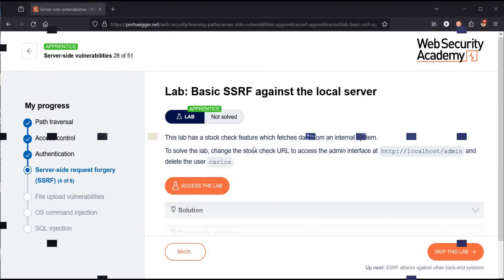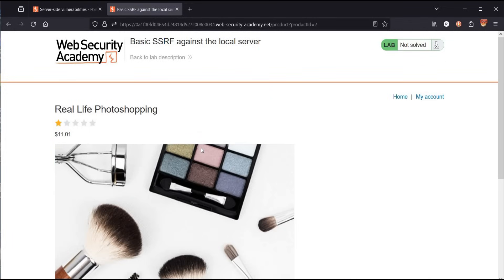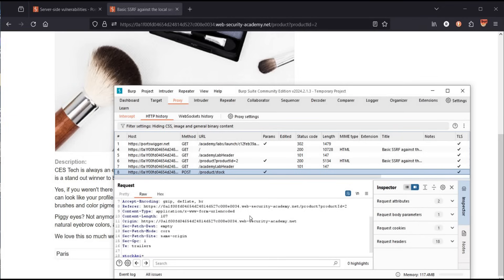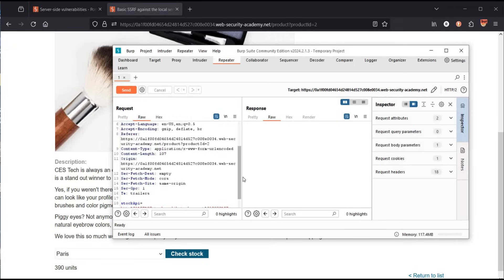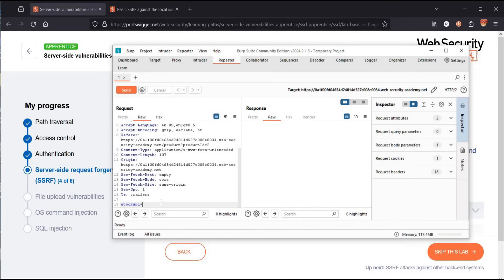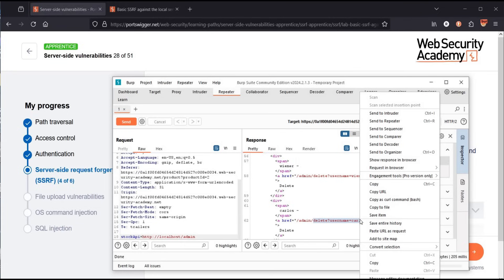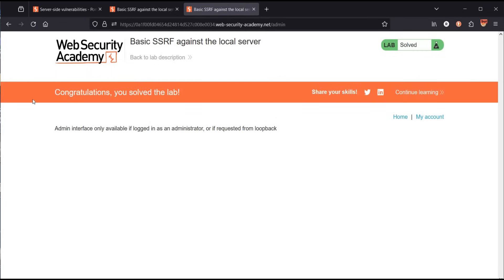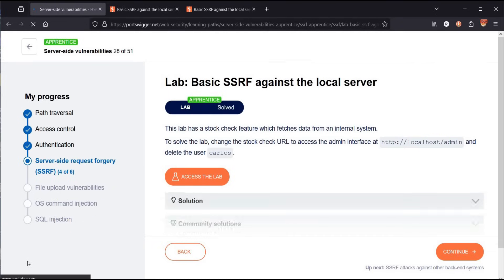Erase User Profile | Web Security Academy Solutions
Basic server side request against the local server solution for websecurity academy.